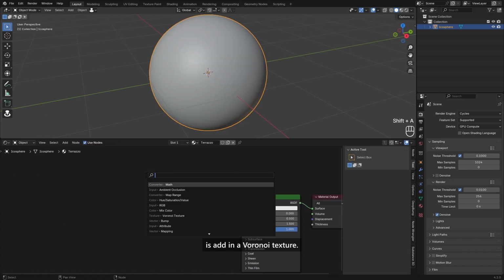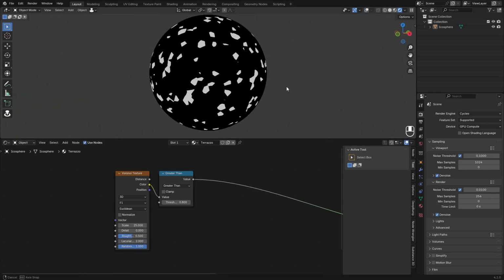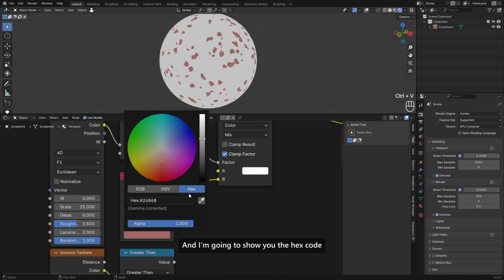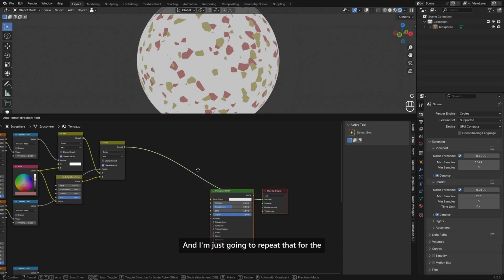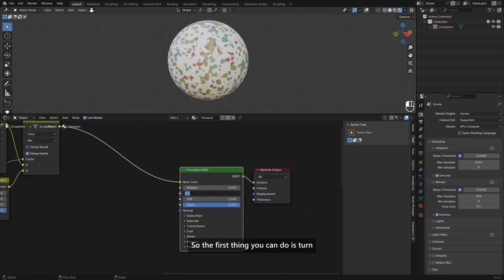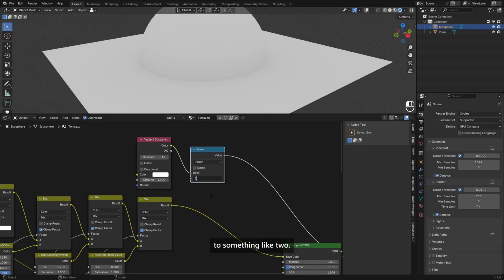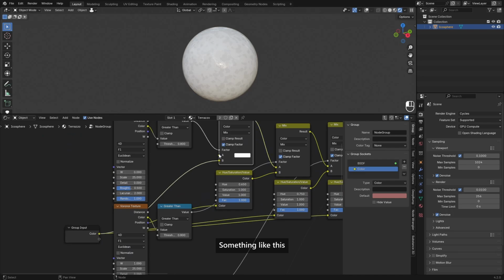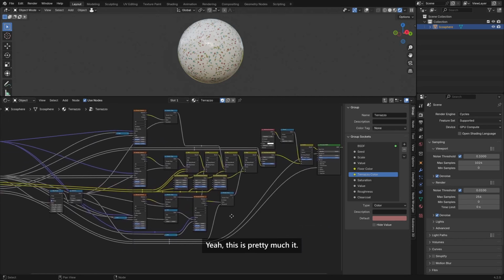TERRAZZO SHADER in Blender 4.2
Highly realistic procedural terrazzo shader for Blender 4.2 (am I pronouncing it correctly?)

The scene I used for the renders was made by Flavio Della Tommasa